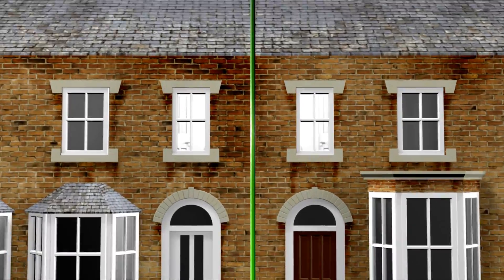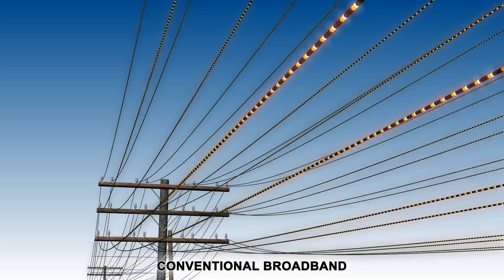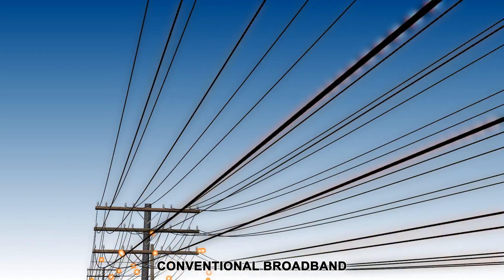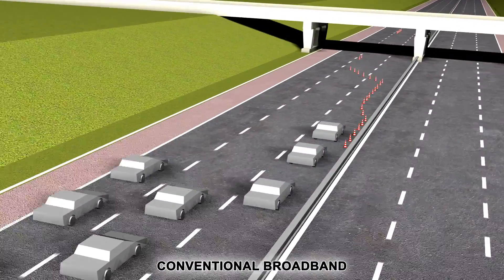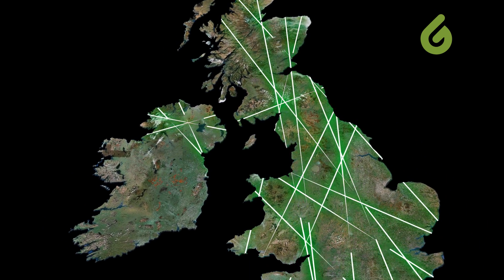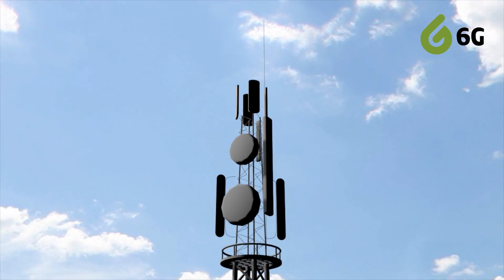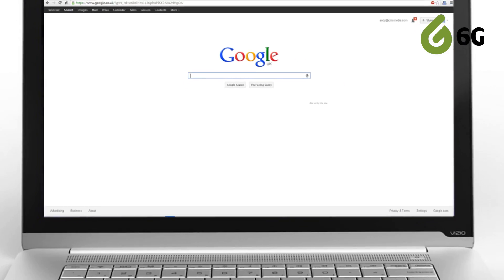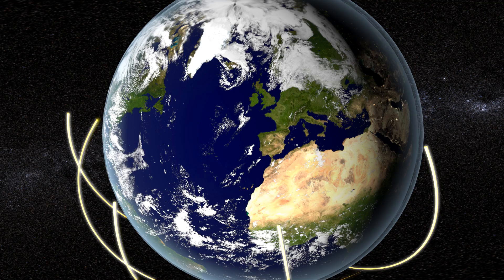6G - Compare 6G and Traditional Broadband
6G uses a combination of the latest in radio and fibre optic technologies. 6G delivers the internet through the air, which means you don't have to rely on old copper cables or calculate your broadband speeds on how far you live from the exchange.

The latest radio technology can boast speeds up to 1GB, so by taking these high speed milliwave signals and redirecting them into a high speed, high capacity fibre optic network 6G can provide the UK's fastest internet speeds

6G has the benefit of building a brand new network encompassing the latest technologies so we do not suffer from any of the legacy issues that other providers do. Unlike underground road wiring and overground pole wiring, 6G is easy and cost-effective to implement, maintain and upgrade.